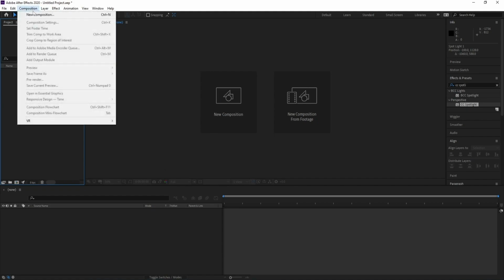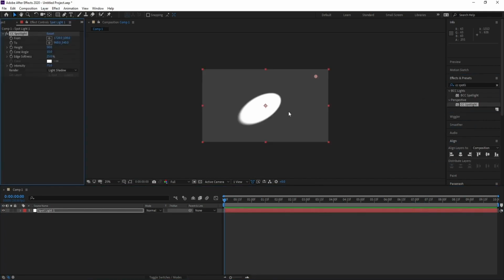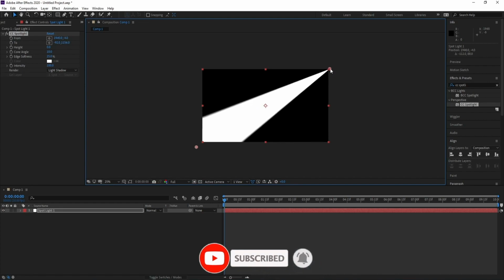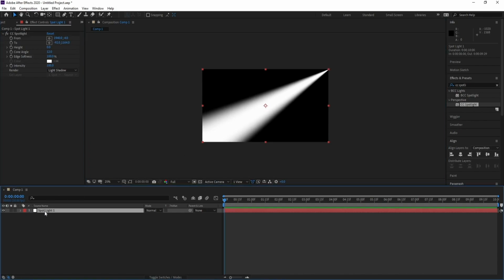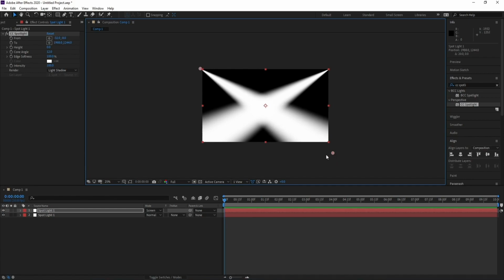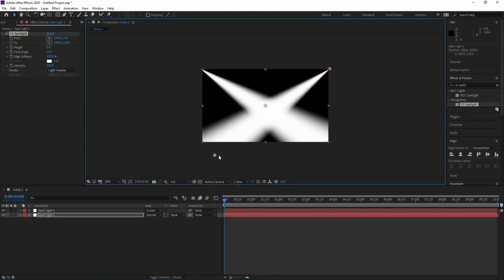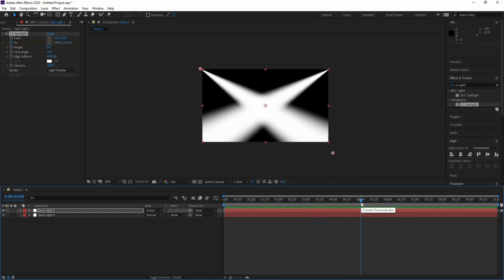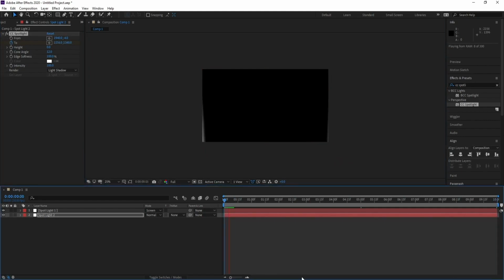After Effects Spotlight Effect Tutorial | Dramatic Lighting Without Plugins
✨ In this step-by-step After Effects tutorial, you’ll learn how to create a cinematic Spotlight effect without using any plugins.
I’ll guide you through setting up dramatic lighting, adding realistic shadows, and controlling the light focus to give your project a professional and eye-catching look.
Perfect for intros, title sequences, and cinematic scenes.

🎯 What you’ll learn in this video:

How to create a dramatic Spotlight effect in After Effects.

Adjusting the light direction and intensity.

Adding realistic shadows for depth.

Tips to achieve a professional cinematic look.